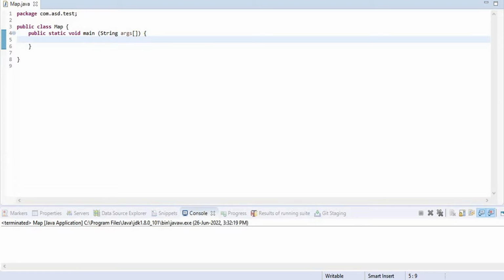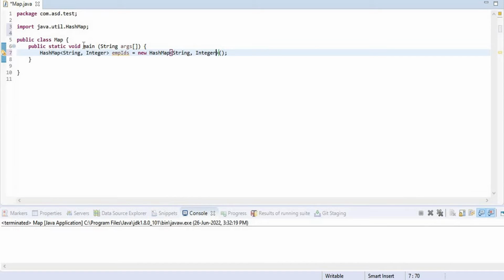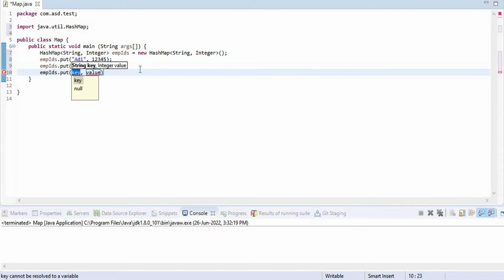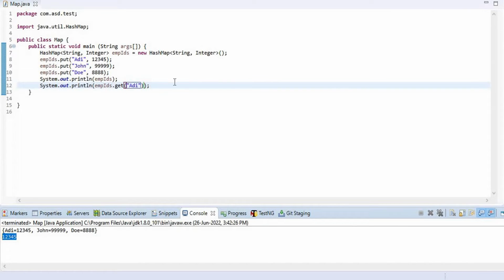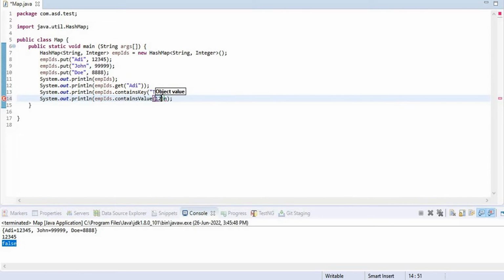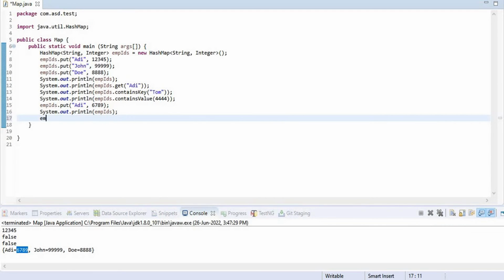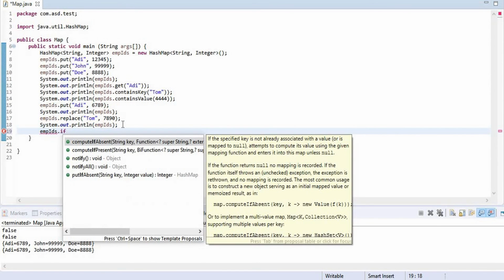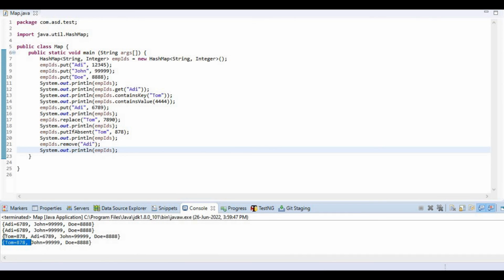Map and HashMap in Java - Full Tutorial | Java Fundamentals | Java Tutorials For Beginners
Maps and HashMaps in Java can be so confusing when you are starting out your Java career .
But Maps and HashMaps don't have to be confusing at all
In this Video , will give you everything you need to know in Maps and HashMaps with live code examples So you can use Maps and HashMaps going forward in your career .

Hi, I am Adi , I am a Lead Full Stack Software Engineer and I have been in the programming industry for more than a decade . I love sharing what i have learned over these years in technologies i have worked and hands-on knowledge.